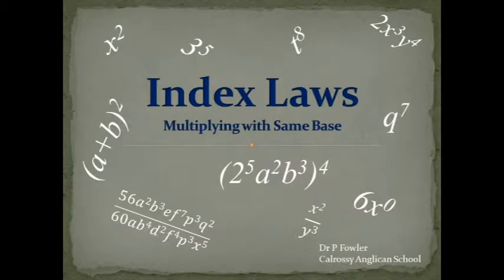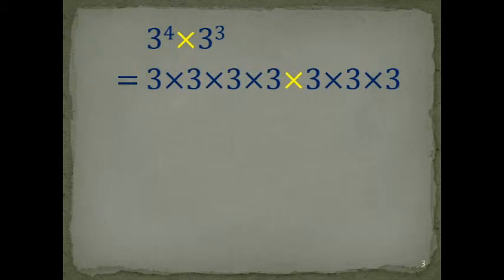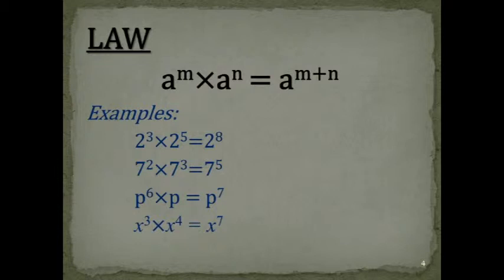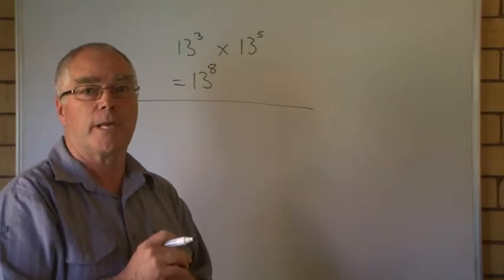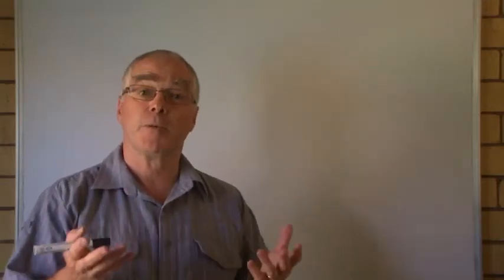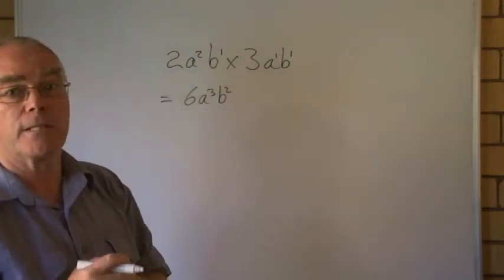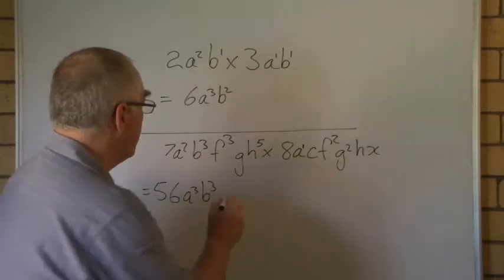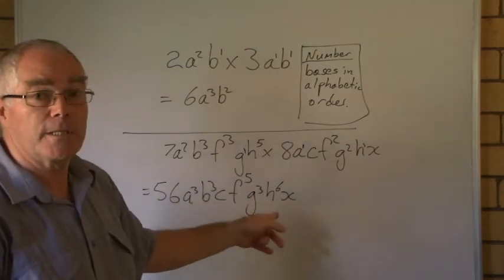Index Laws Product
An introduction to the index laws